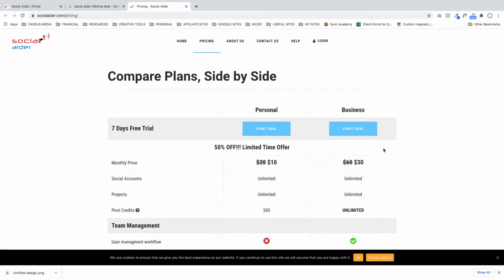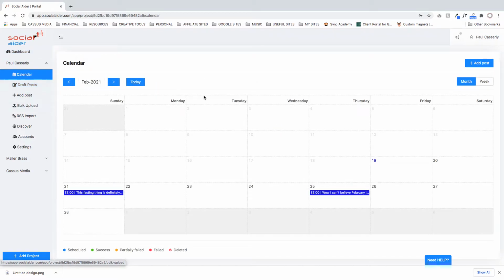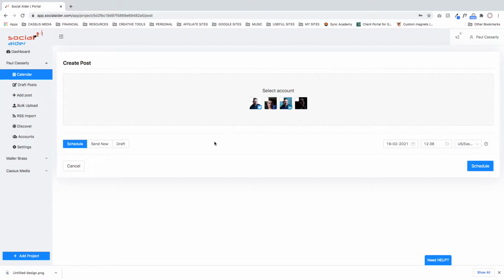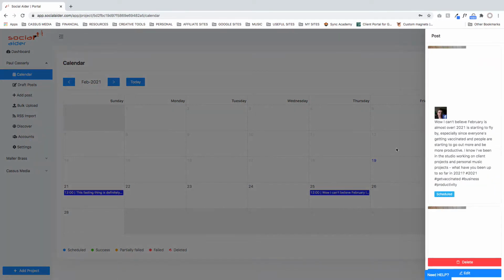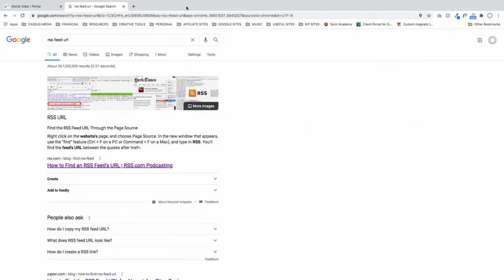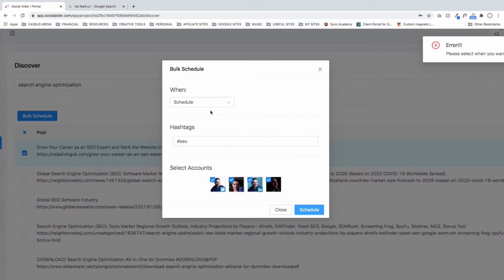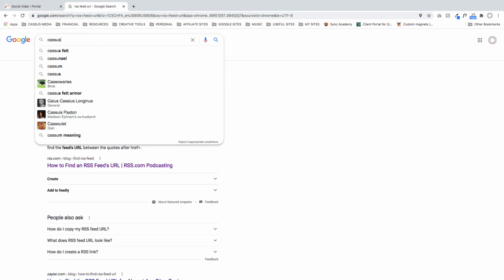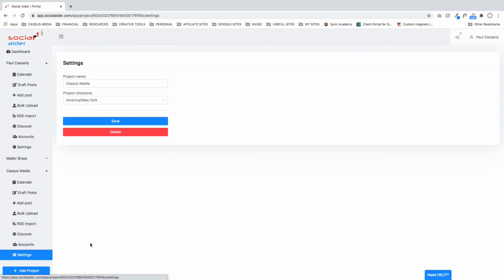This Is The Best Social Media Tool Available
If you guys need a social media tool to schedule and manage your posts, Social Aider is a clean and affordable option. I used AppSumo to get my deal a few years ago, here's the link: